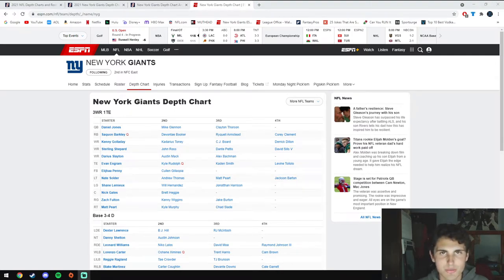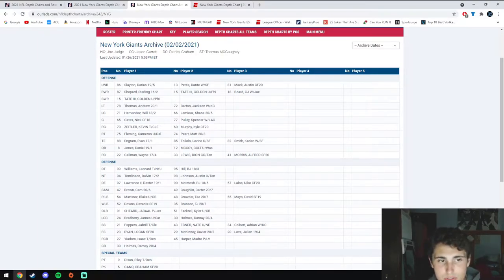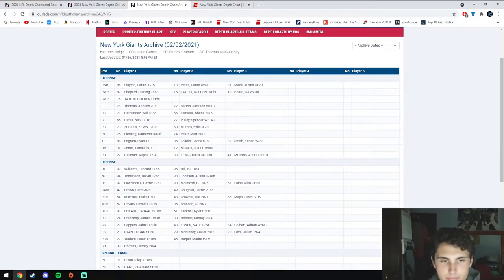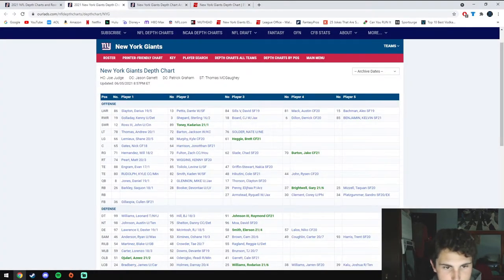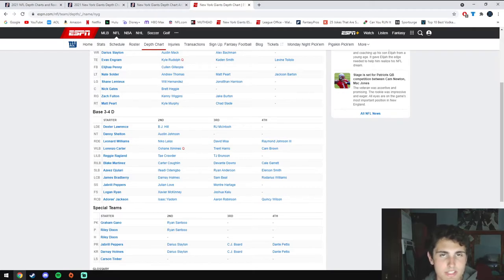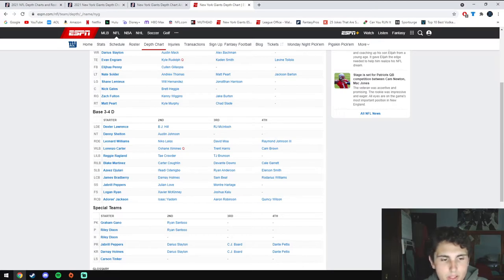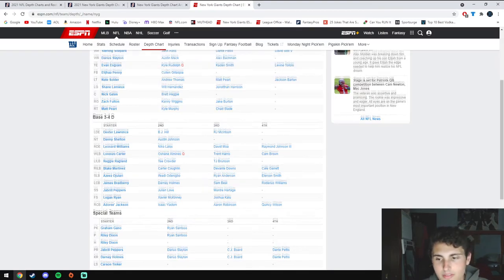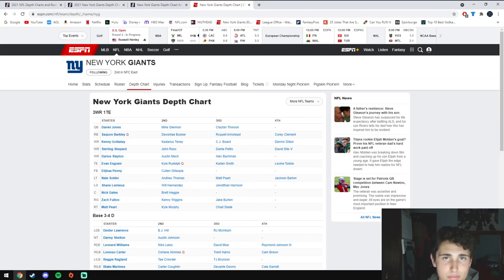The New York Giants are very confusing... (Team Review)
Richie discusses the Giants roster and fantasy outlooks!